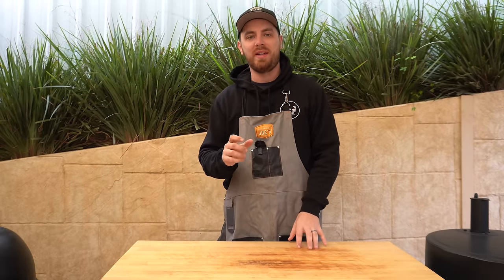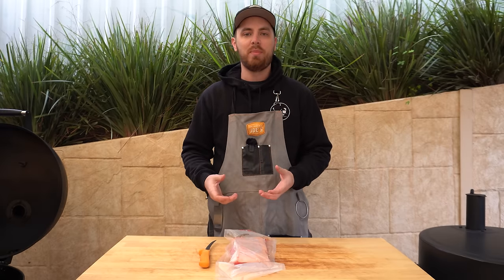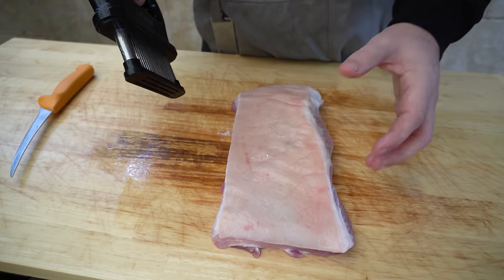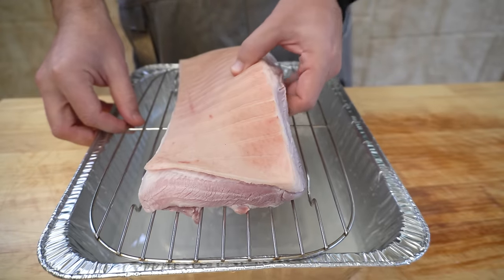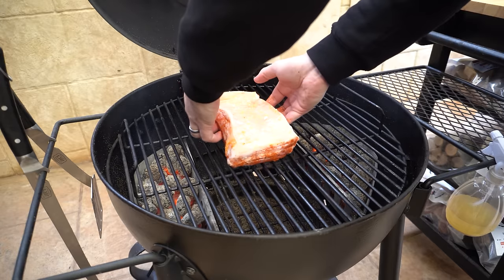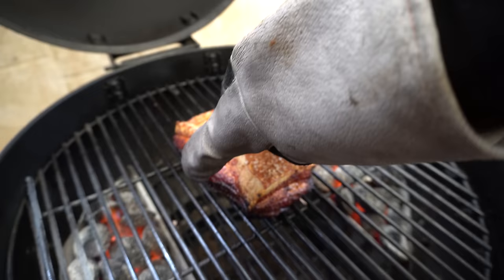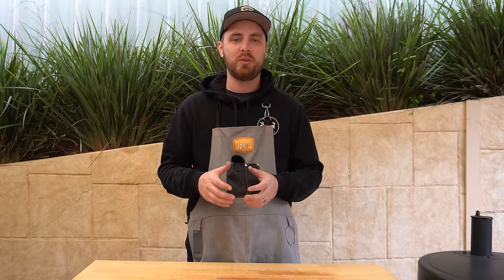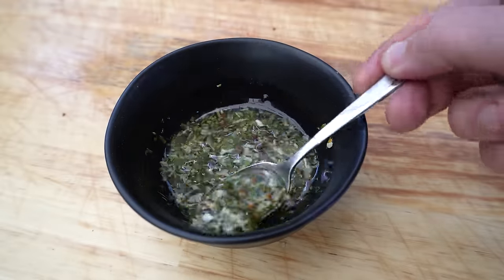How to Make Crispy Pork Belly Quick & Easy in a Charcoal BBQ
In this video i'm going to show you how to make crispy pork belly quick and easy in a charcoal BBQ!

Normally the pork crackling preparation process I follow takes a few days, however in this video i'm going to show you a method that only takes a few minutes!
We'll cover off the BBQ set up, the pork belly preparation, the pork crackling preparation, cooking temperatures and much more!

Before I forget, here's the link to the Jaccard I use